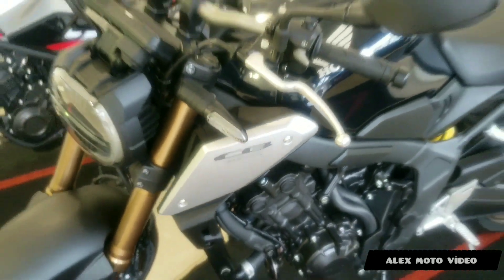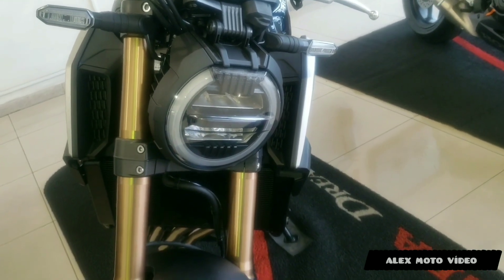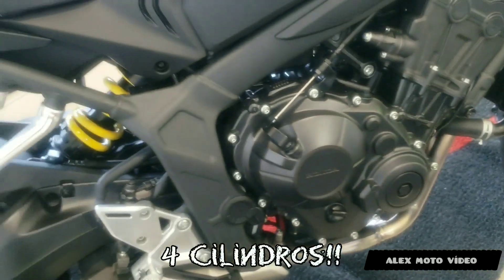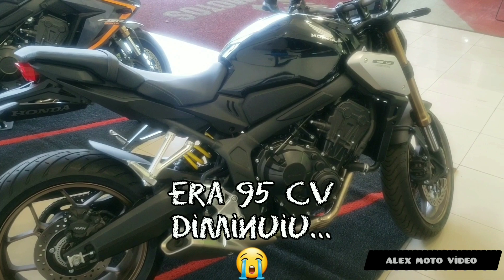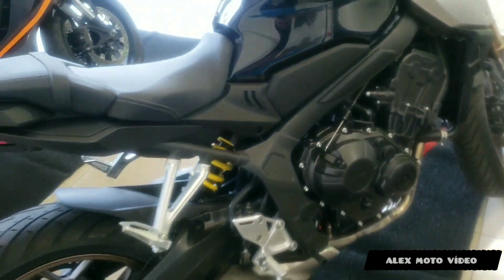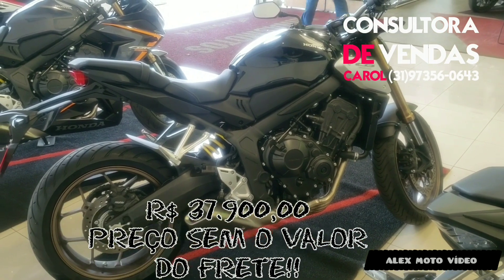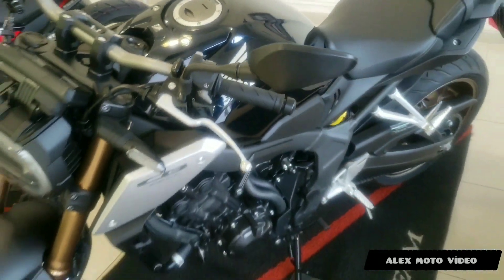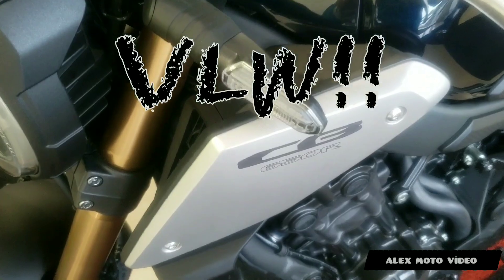HONDA CB 650R MODELO 2020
E aí galera, TUDO BOM COM 6??

Esses são os links com o Conteúdo Digital para você que deseja aprender ou aperfeiçoar a sua pilotagem!!

Ou

Link para você ter uma RENDA EXTRA ou melhorar sua RENDA!!

Vídeo de hoje é para mostrar à vocês a nova Honda CB 650R modelo 2020.

Para consultar sobre Consórcio, Financiamento, Pagamento á vista e outras coisas mais, é só procurar a consultora de vendas:

Não esquece do like!!!

Vlw!!

Abs.